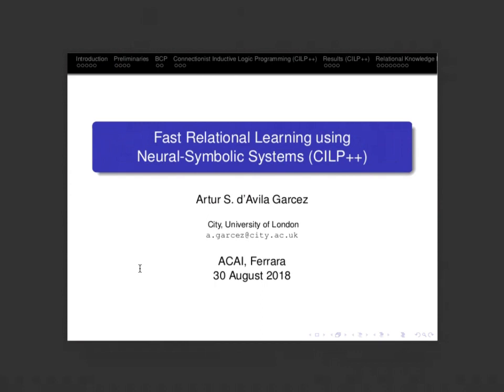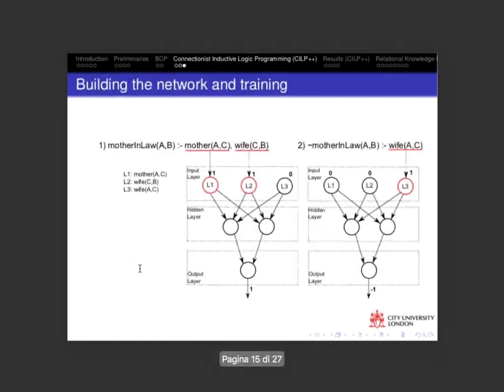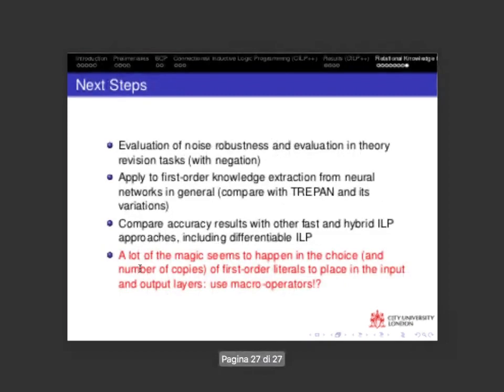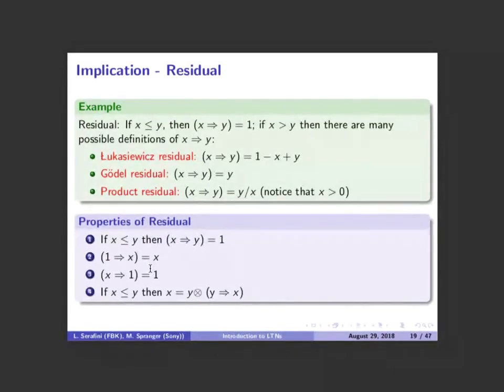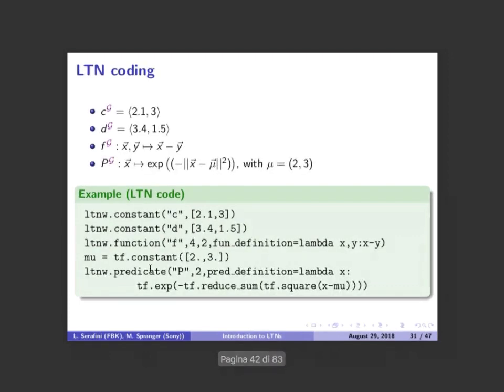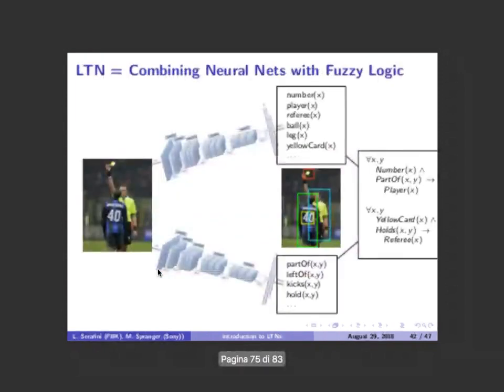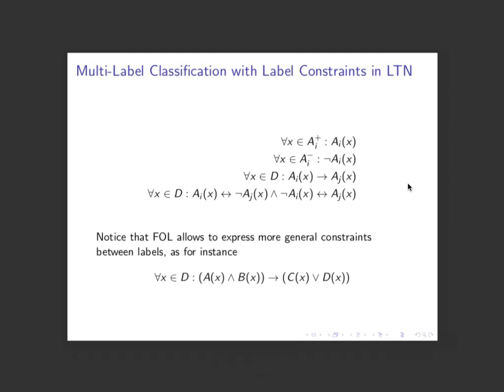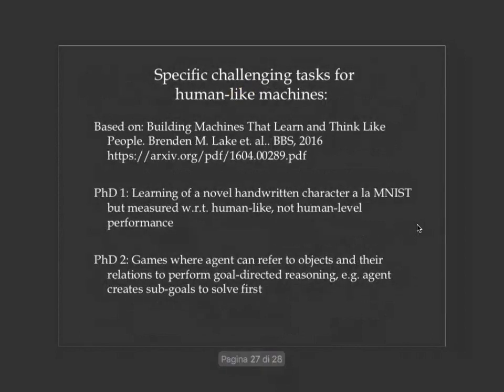Artur d'Avila Garcez - Neural-symbolic learning, Part 2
Lecture by Artur d'Avila Garcez at the
ACAI 2018
Summer School on Statistical Relational Artificial Intelligence
August 27th - 31st 2018, Ferrara, Italy